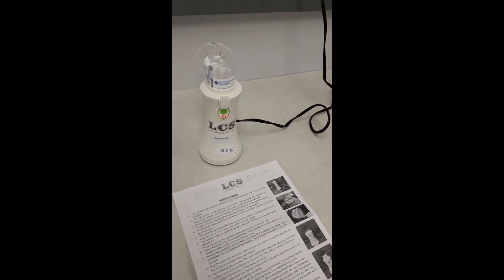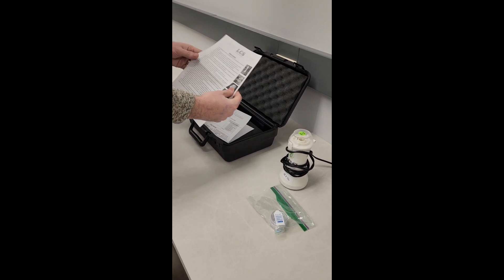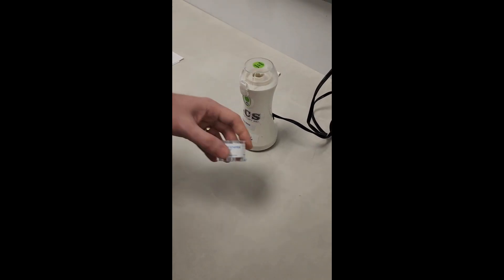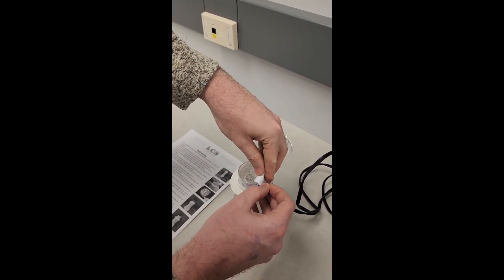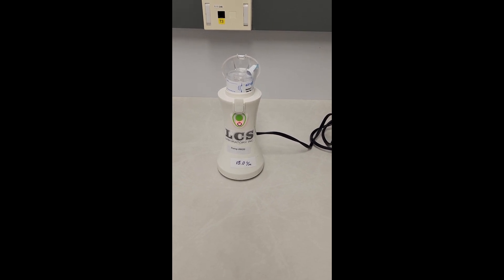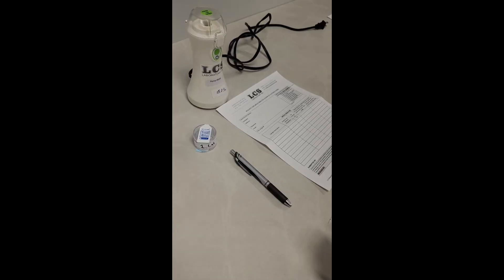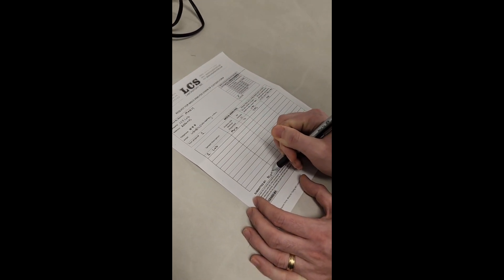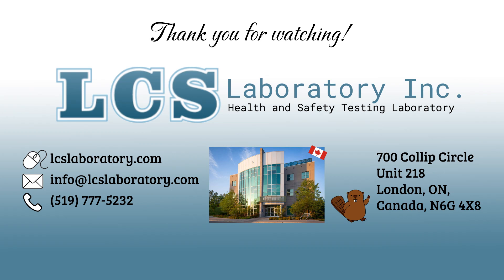How to use Mold in Air sampling kit?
Mould in the air is a natural part of our environment, but also it can be an air quality issue.  This video explains how to collect mould samples from the air and submit them to our lab in London, Ontario, Canada